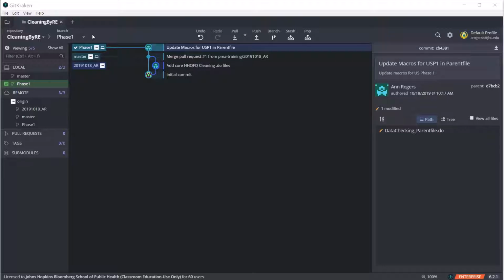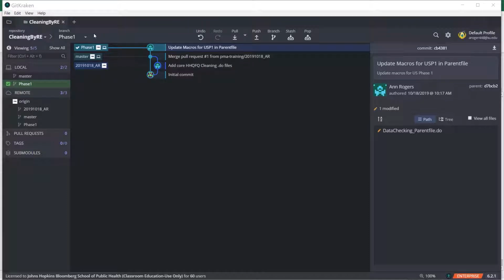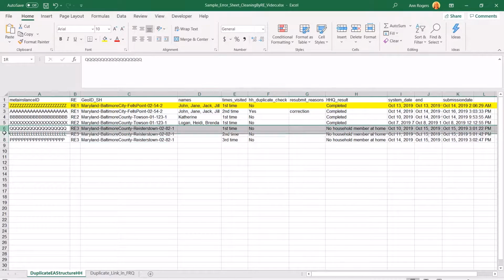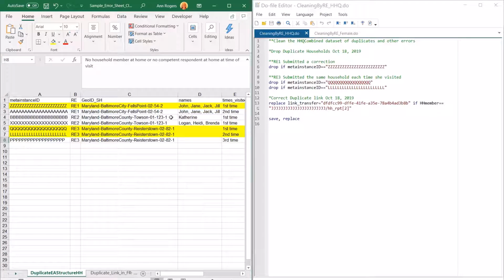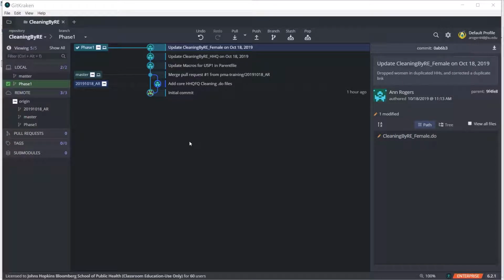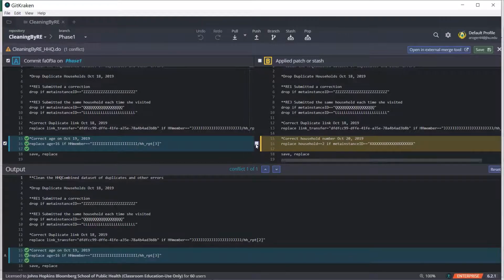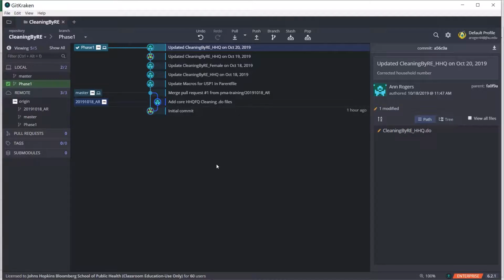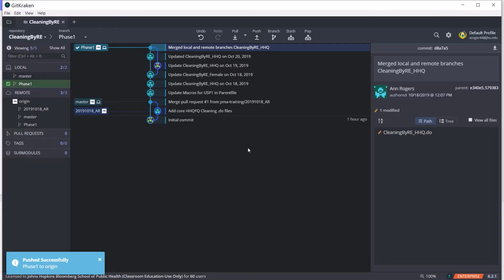CleaningByRE .do file Protocol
PMA's Protocol for the CleaningByRE .do files